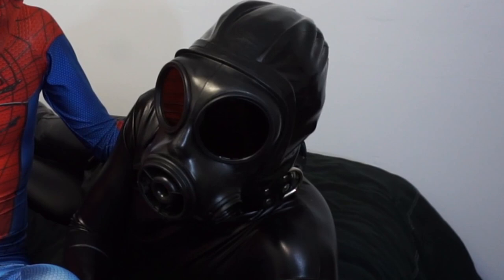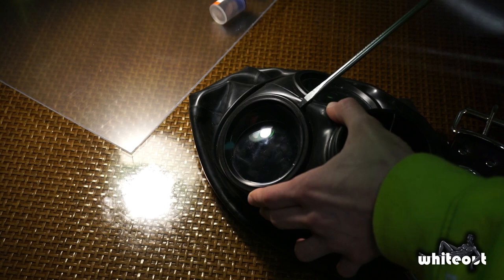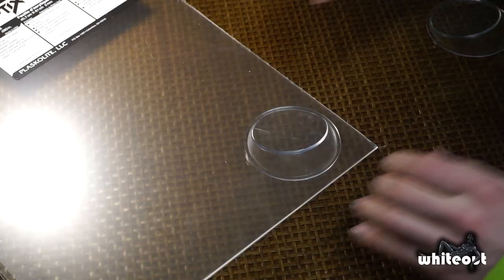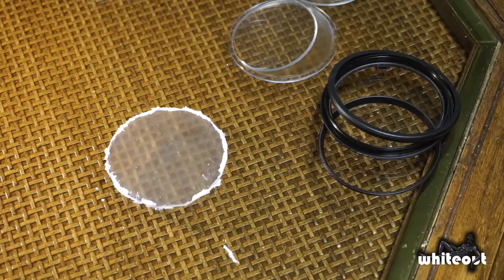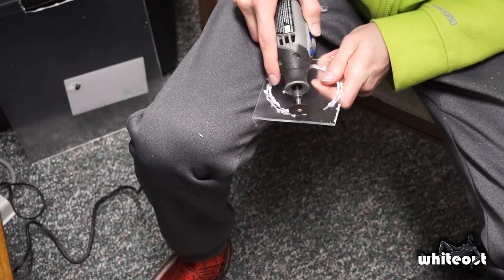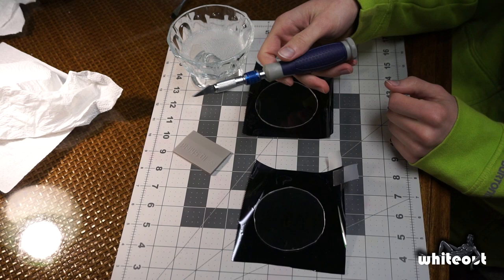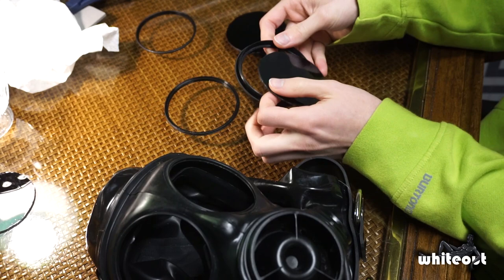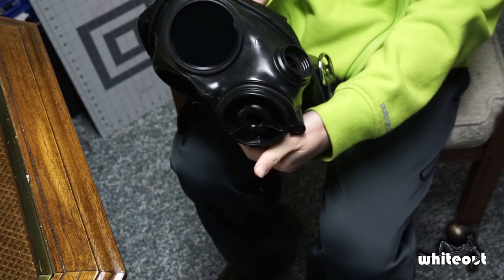How to make S10 blackout tinted lenses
In this video, I show how to make the blackout lenses for the S10 Gasmask.

Got video ideas or questions?